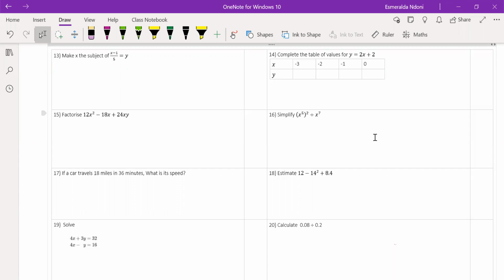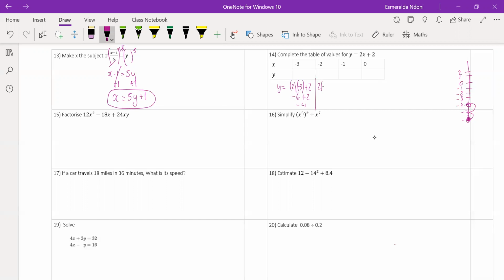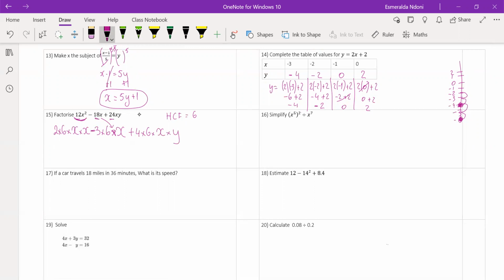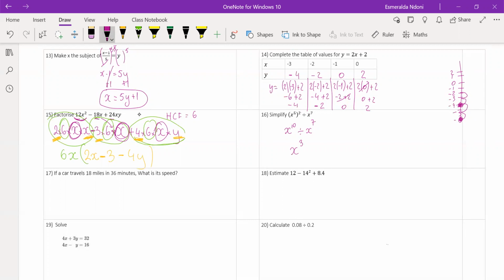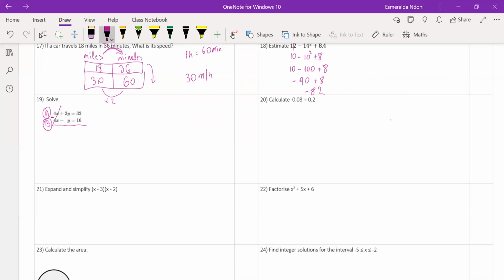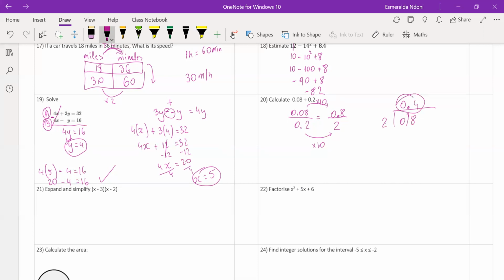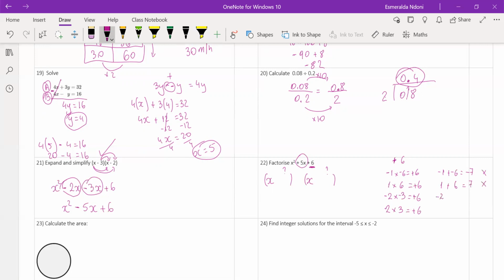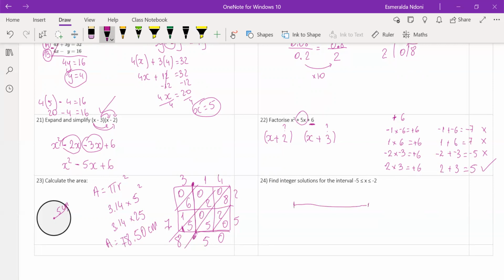Fluency 11 part 2